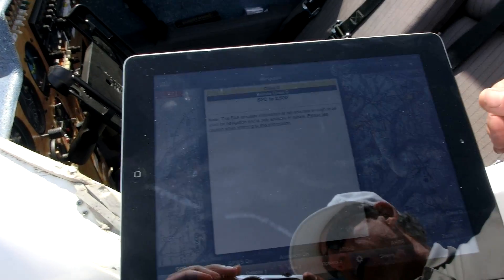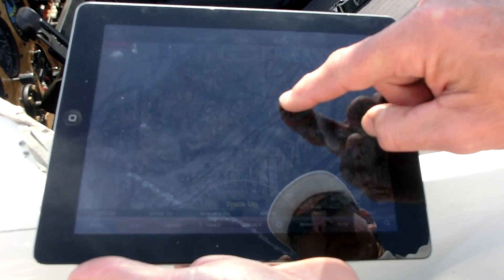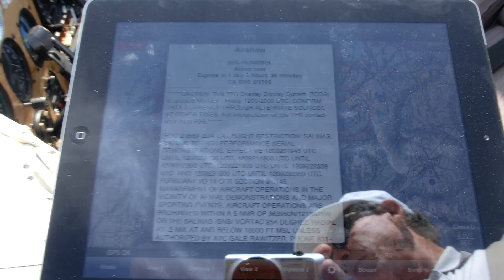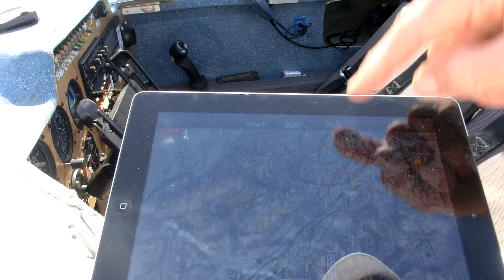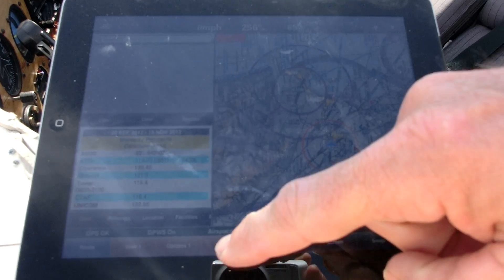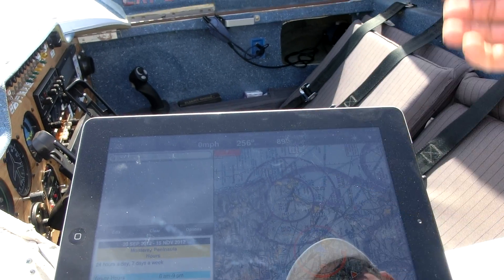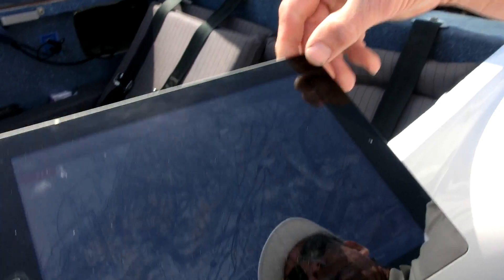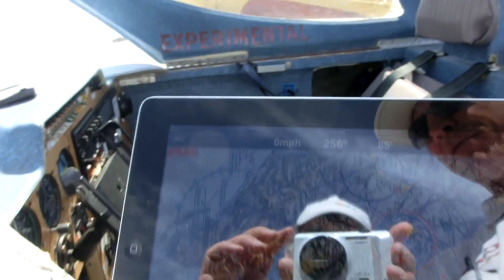Dennis Rose describes Ipad navigation in his Cozy Mark IV DIY Airplane. Part 2/2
Salinas California International Airshow 2012 -4

Cozy Mark IV, 4 seat Canard DIY Airplane, 200 mph 1000mile range. Salinas CA Air show 2008 -12

CIMG0671 Dennis Rose describes hid  Cozy Mark IV 2of2.MOV